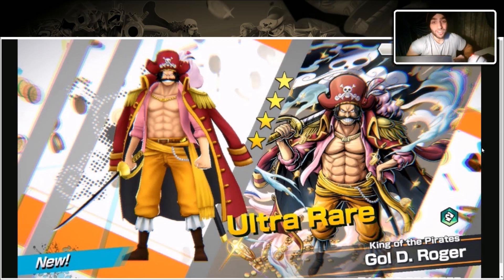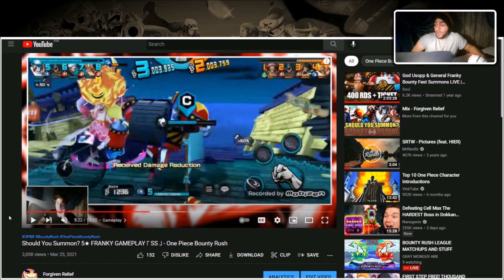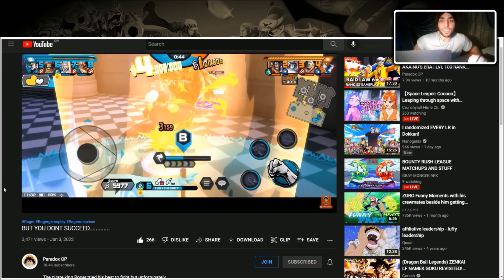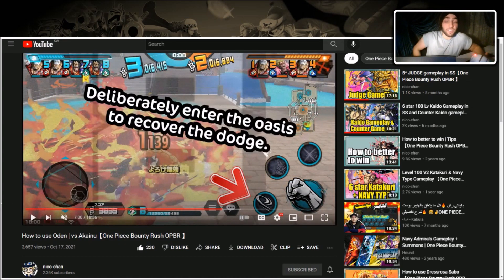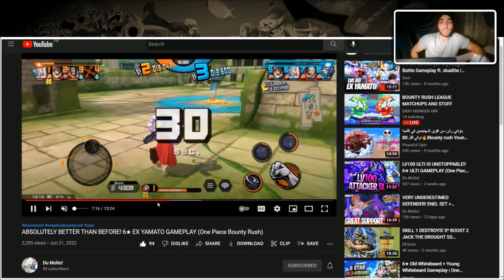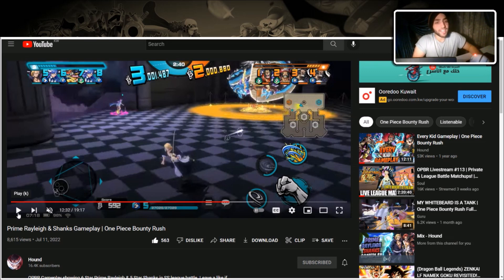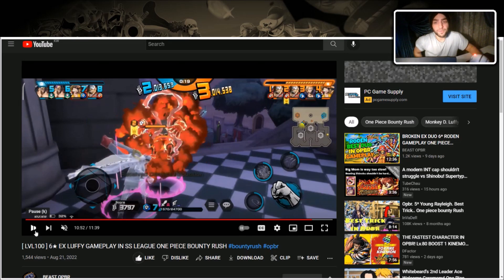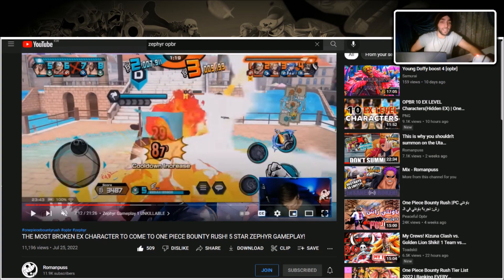1 Tip Against Every EX in One Piece Bounty Rush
In this video, I give tips, tricks, and a general guide to how to beat every EX in One Piece Bounty Rush OPBR!

Timestamps:
0:00 Intro
1:34 EX Blackbeard
3:55 EX Shanks
5:37 EX Big Mom
7:52 EX Oden
12:00 EX Roger
18:09 EX Akainu Sakazuki
23:16 EX Yamato
28:43 EX Kaido Dragon
35:02 EX Luffy (Expensive Money D. Luffy)
41:24 EX Zephyr
45:07 Outro